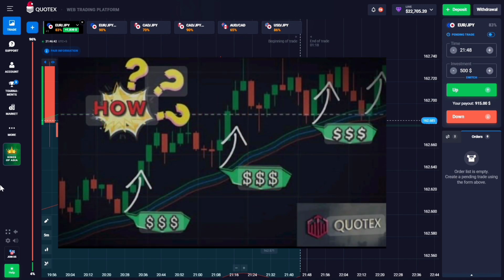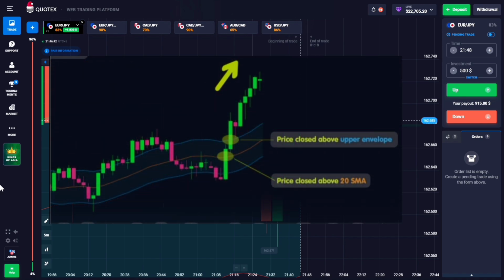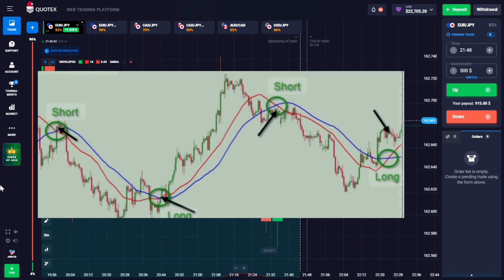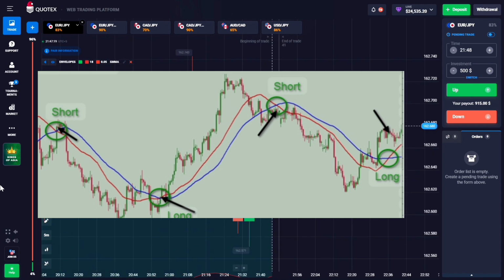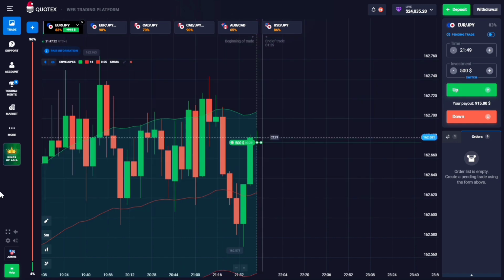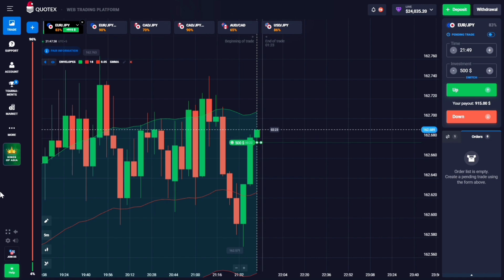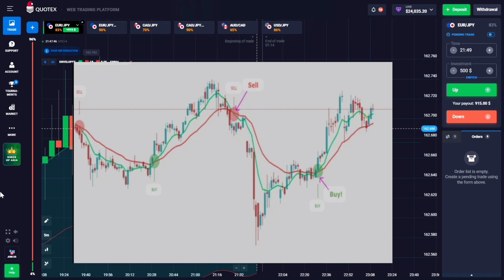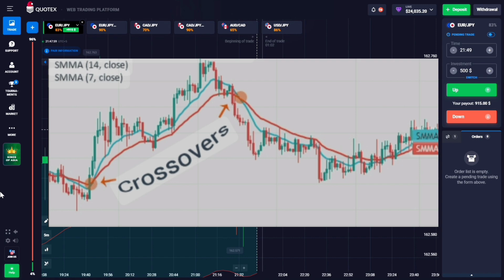SMMA Indicator | The Ultimate Guide to Profitable Trading | Quotex Live Trading | 99% Accuracy